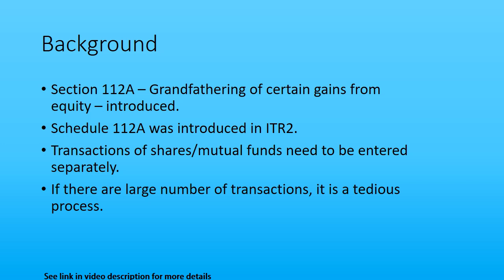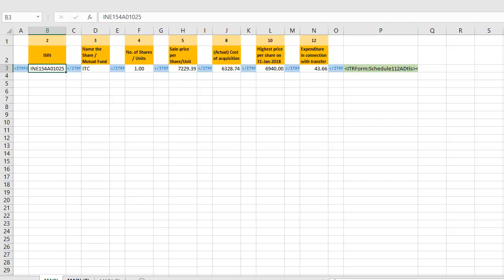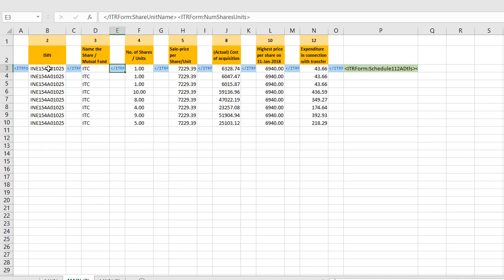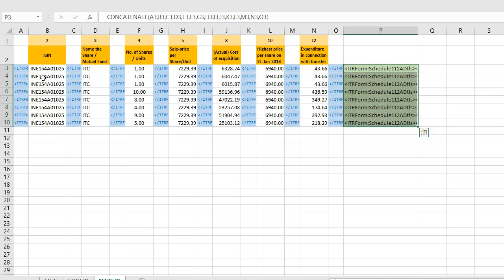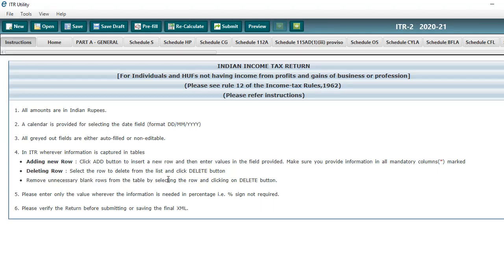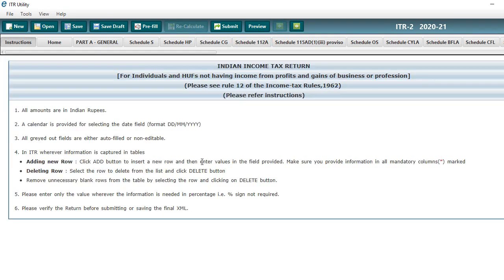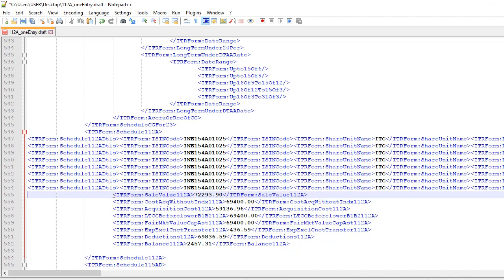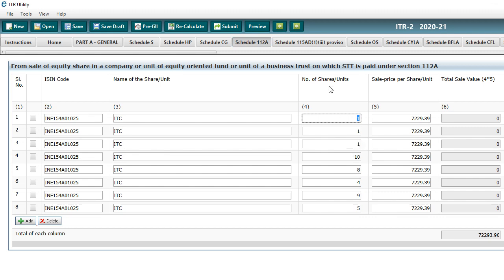How to fill Income-Tax ITR-2 Schedule-112A of Java Utility from Excel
This method is not applicable from FY 2020-21/ AY 2021-22.